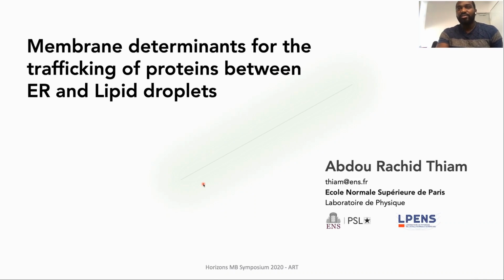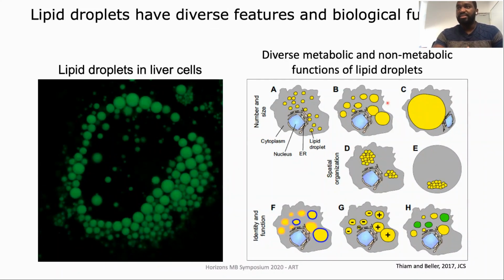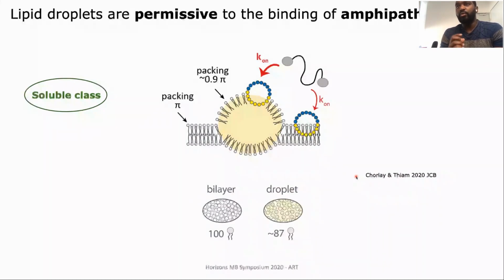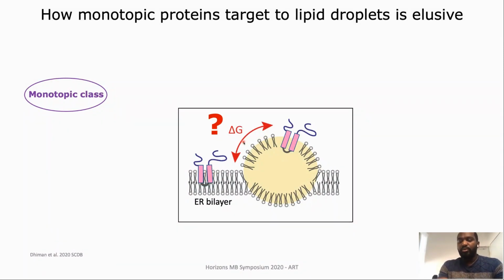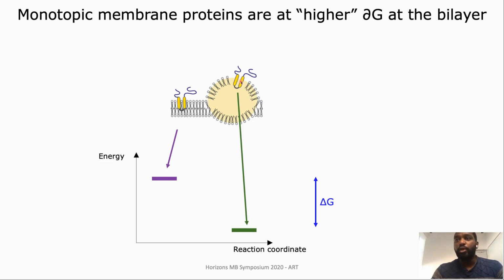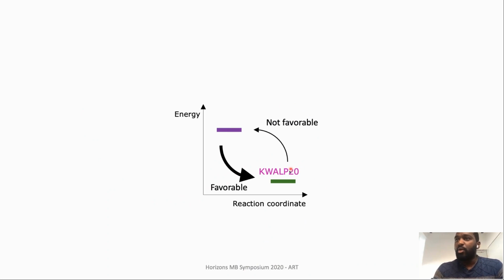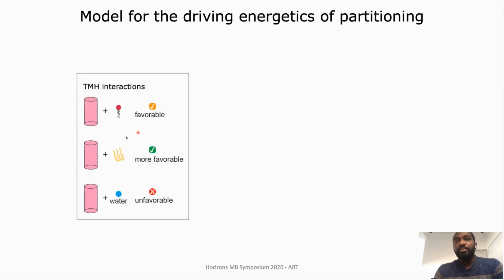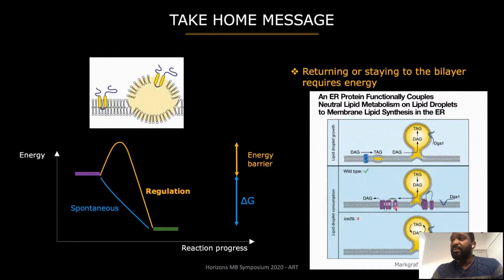Abdou Rachid Thiam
17th Horizons in Molecular Biology